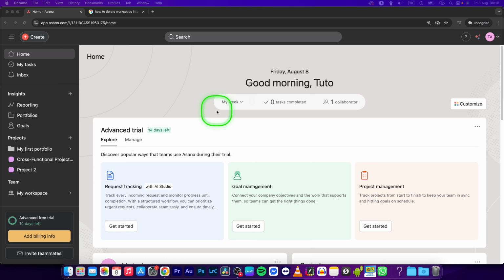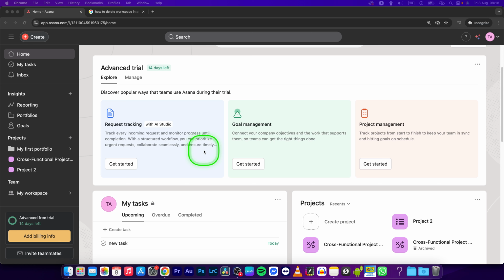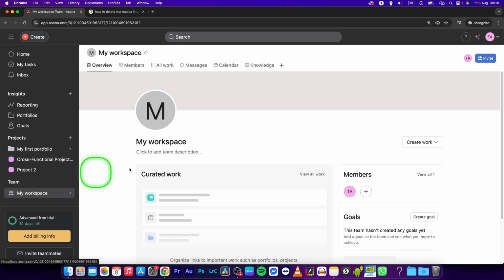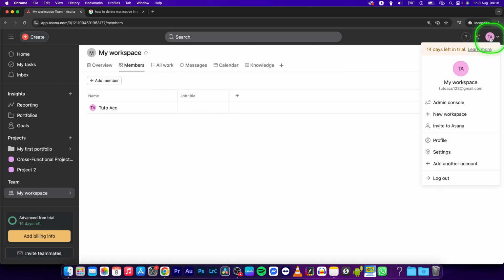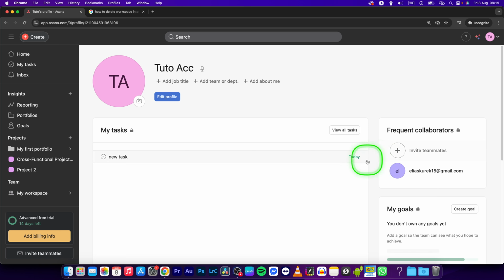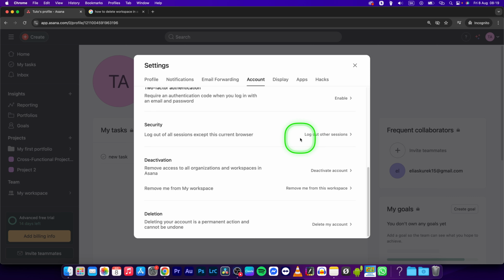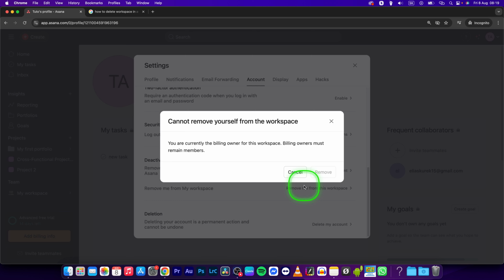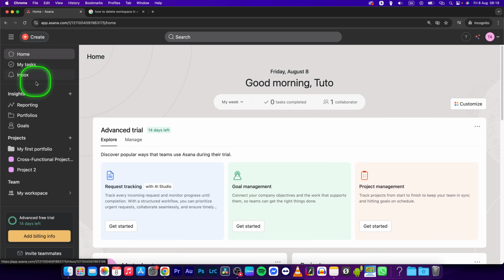How To Delete Workspace in Asana | Remove Unused Workspaces | Asana Tutorial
In this video, we’ll show you how to delete a workspace in Asana. If you no longer need a workspace or want to clean up your account, follow these steps to remove it.

How To Delete Workspace in Asana
How to Remove Workspace in Asana
How to Permanently Delete Your Asana Workspace
How to Erase Workspaces from Asana
How to Delete a Workspace for Better Organization in Asana
How to Clear Out Workspaces in Asana
How to Remove Unused Workspaces in Asana
How to Manage Workspaces and Delete Them in Asana
How to Delete All Workspaces in Asana
How to Clean Up Your Asana Workspace